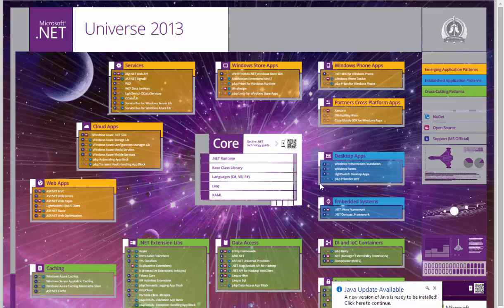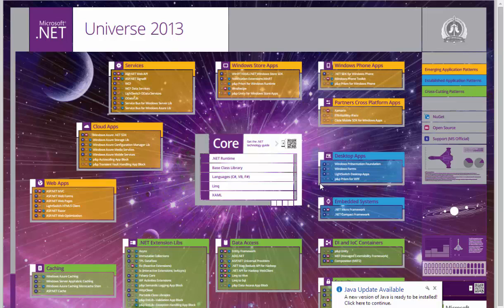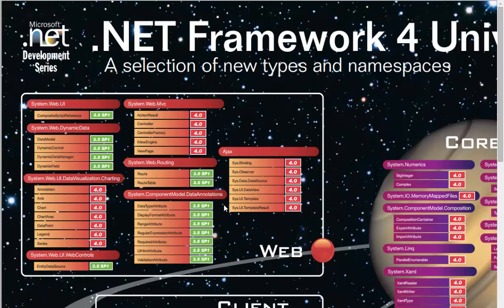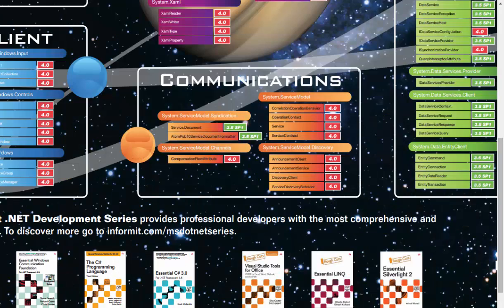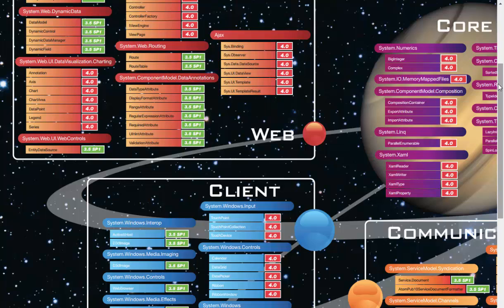Week 2.1 - .Net Framework | 15SS Contemporary Programming